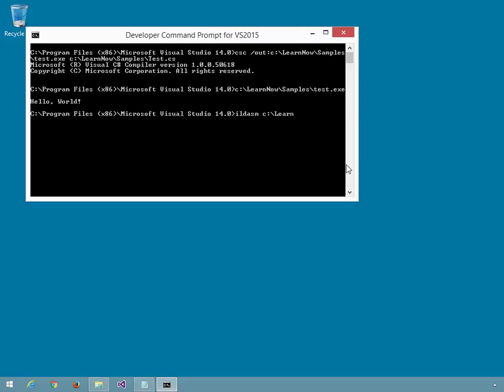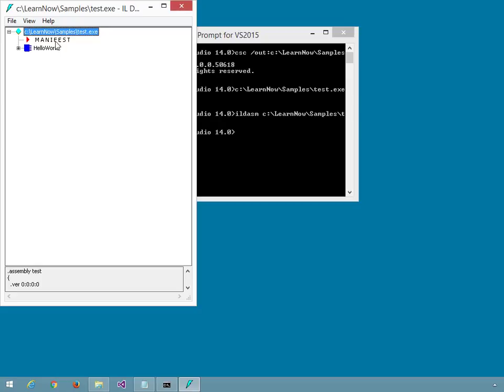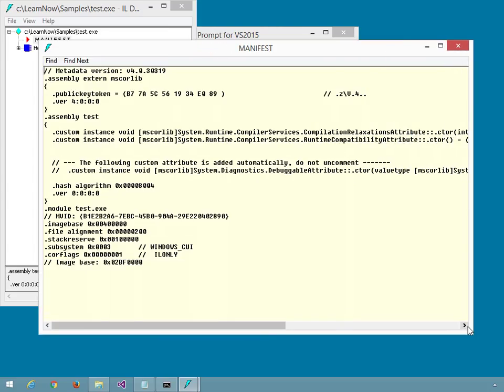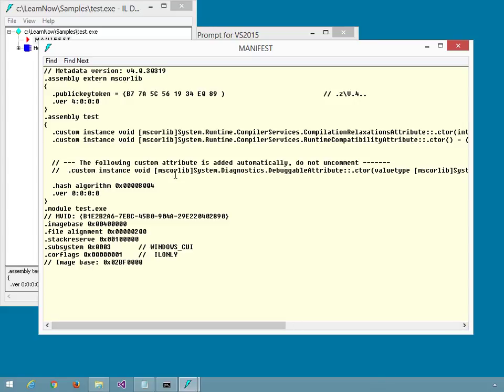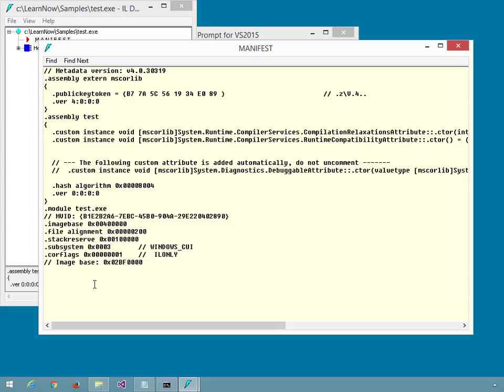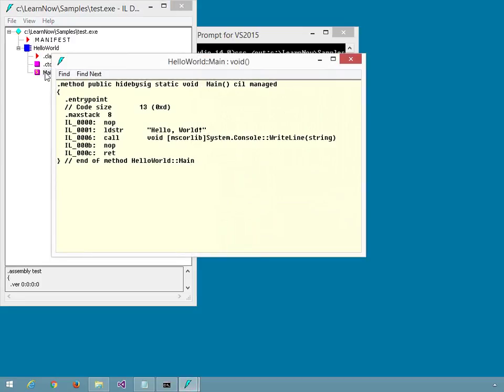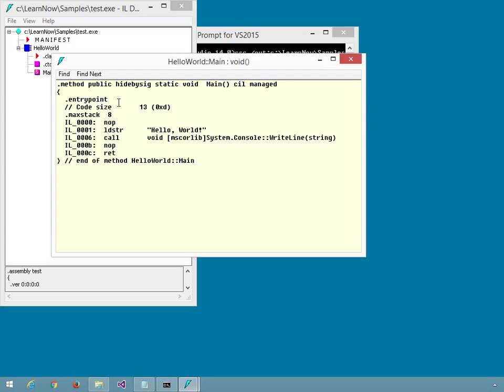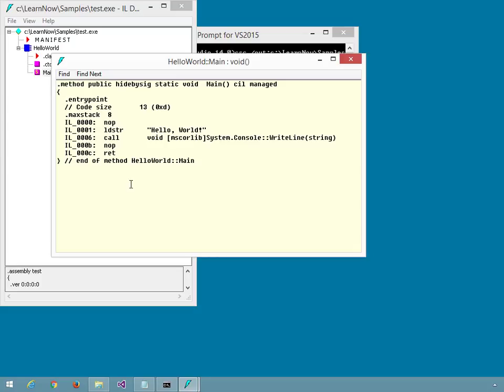Programming C# 6, Part 01 Getting started Player LearnNowOnline 3 2